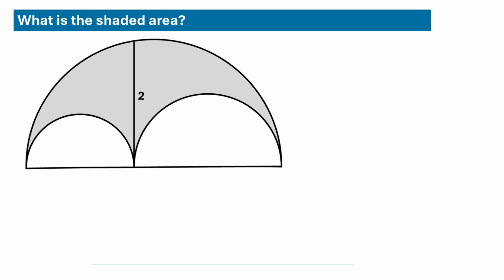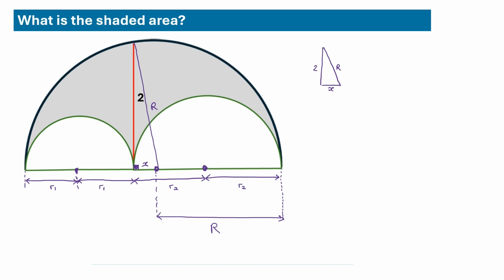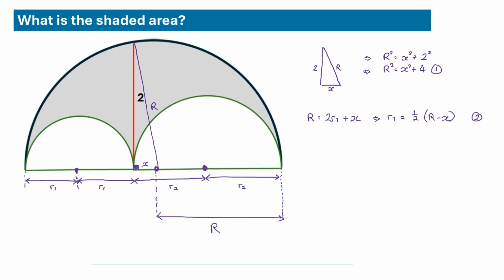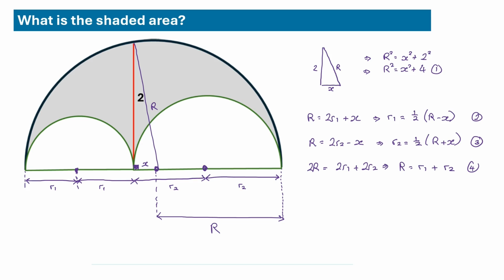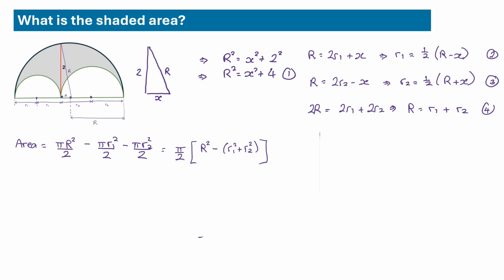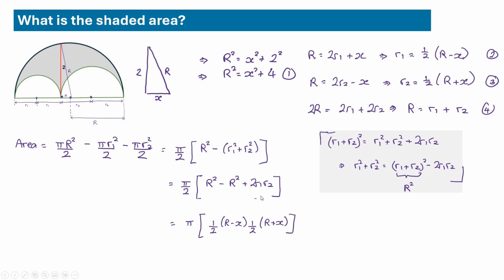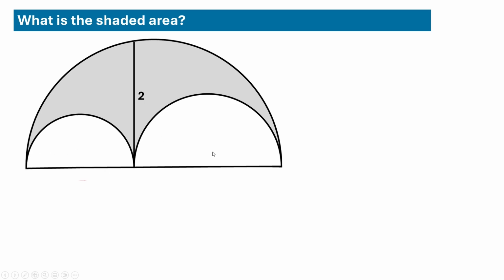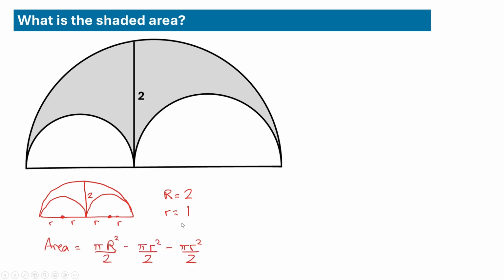Daily Maths Problem - 018 - My Favourite Maths Problem (not clickbait - it actually is!)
On the face of it, an impossible question as it doesn't have enough information but incredibly it does. A problem I use with my top sets in Year 9 or 10 (Approx 14-15 years old) as a way of demonstrating dealing with very difficult maths problems.
It also has a sneaky but completely valid way of solving it.

And the answer - well if you enjoy maths it will make you smile.

Accessible - 15+
Difficulty (/5) 3.5/5